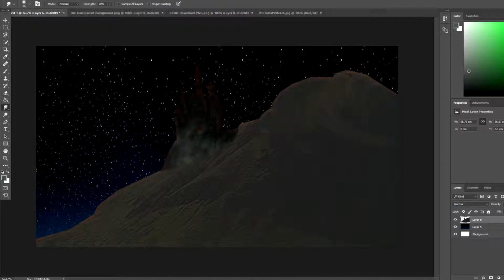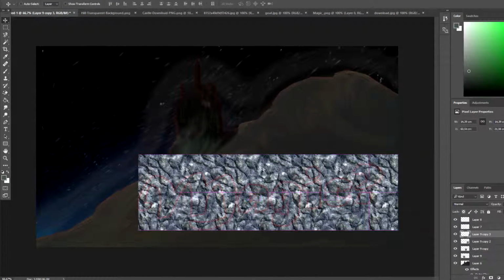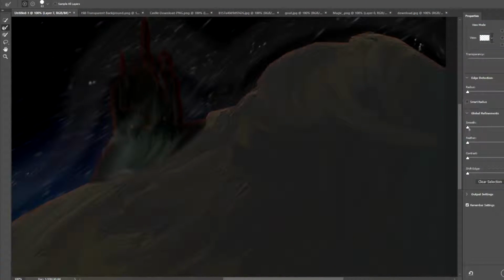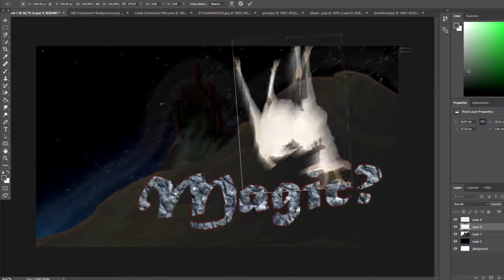How Not To Photoshop - GOAT EDITION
Goats are the best animal alive and they could dominate our world one day.